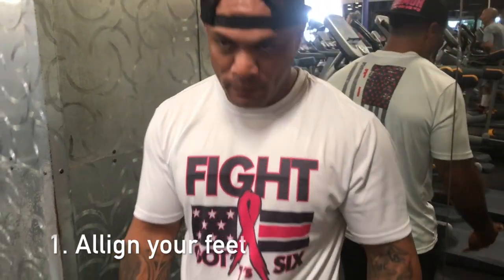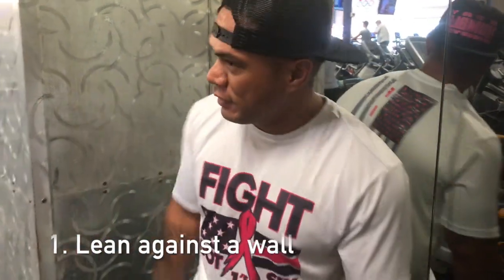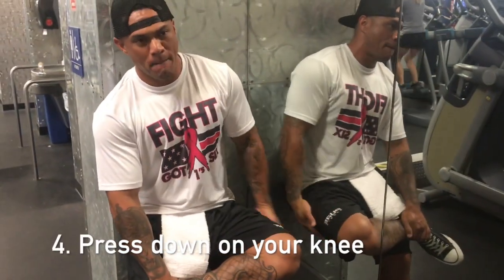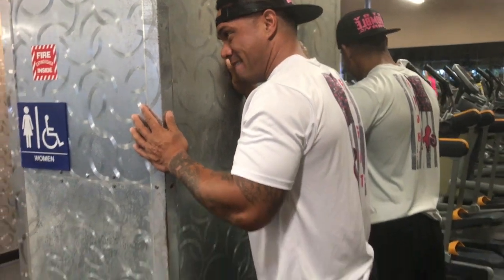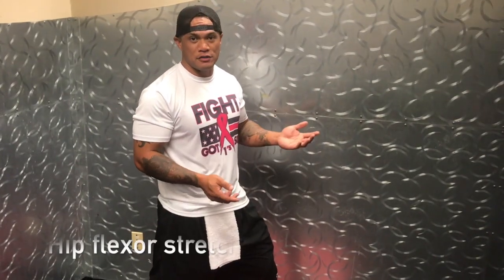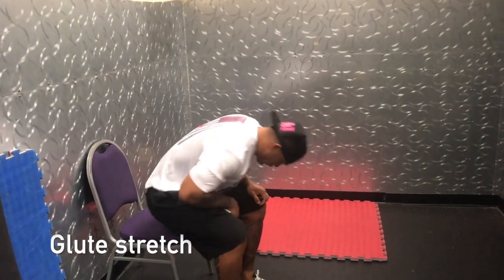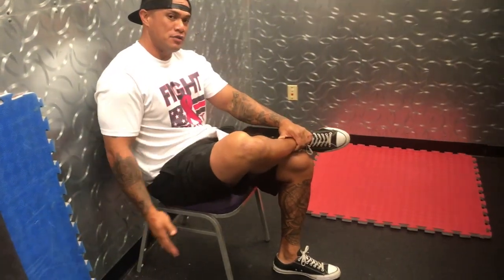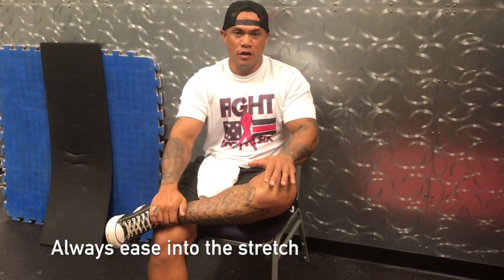Leg day workout and stretches - Ryno Brandt - Got 1's 6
Join the private "Got 1's 6 Fitness" group for more health and fitness tips